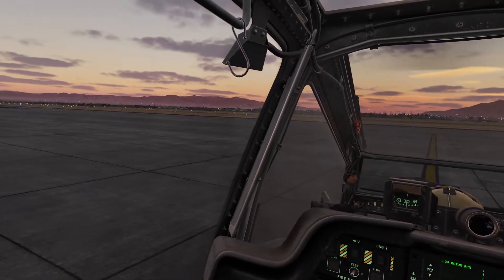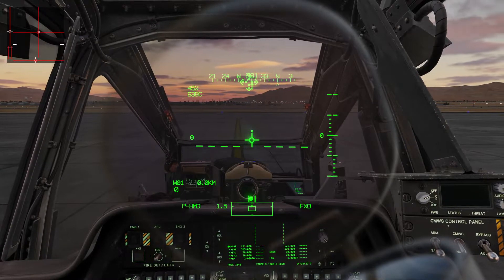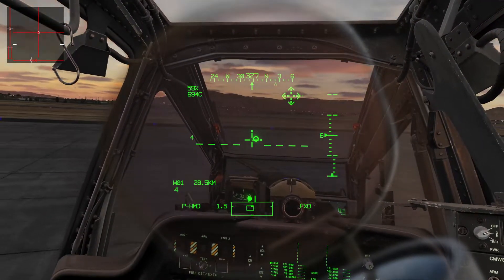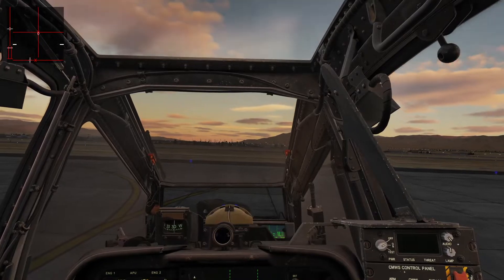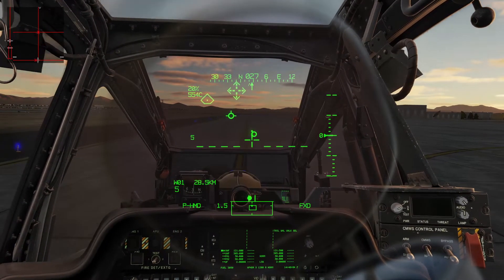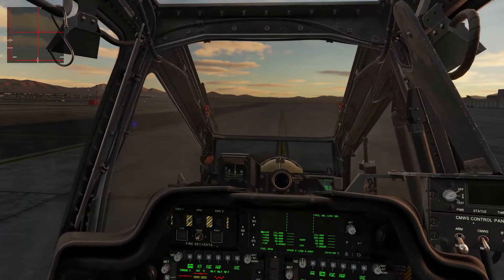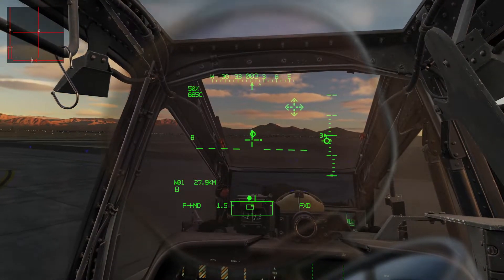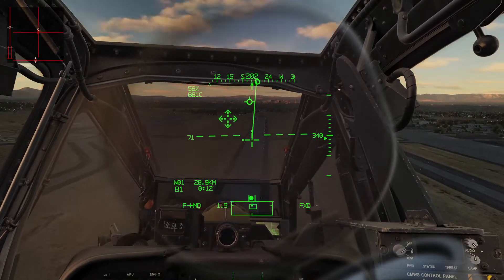AH-64D Hover, Taxi, Take off Tutorial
I will get a new video out for this as my sniping tool now wants me to buy it :(

Processor:  RYZEN 5 5600X

Memory: 32.0 GB KINGSTON FURY

2X 1Tb SSD

2T HHD